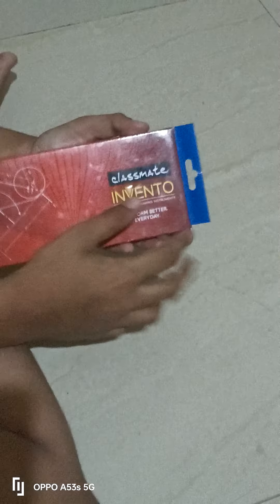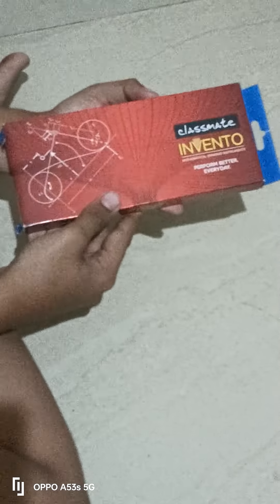Much needed box for every kid,☮️🧿 learning and education is essential 👍🎁🎦 kiddo 😊🧿🧿☑️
Geometry box is soo needed for kids and making them understand how to organise their items and keep them nicely organised and safe is important too 🎁🎦✨✨✨☮️☑️